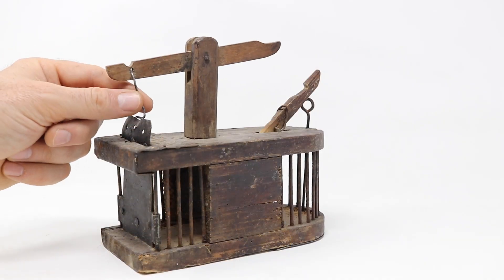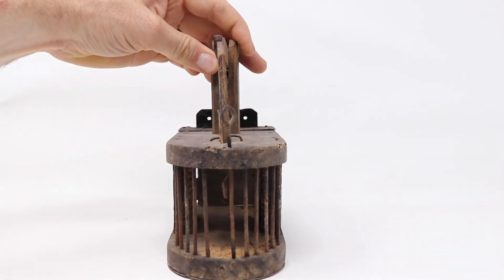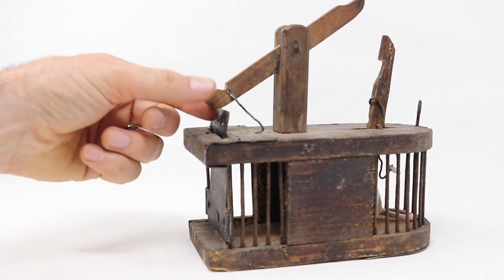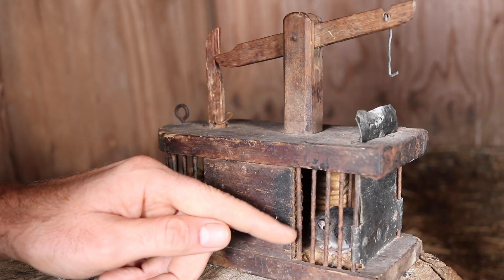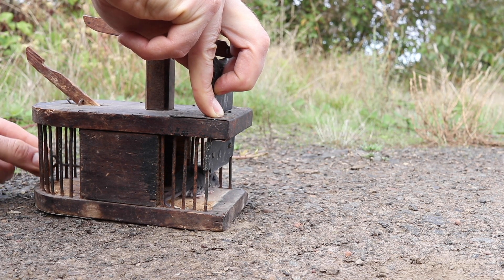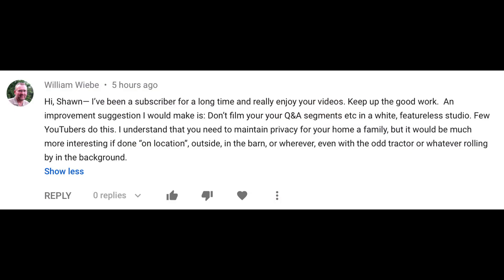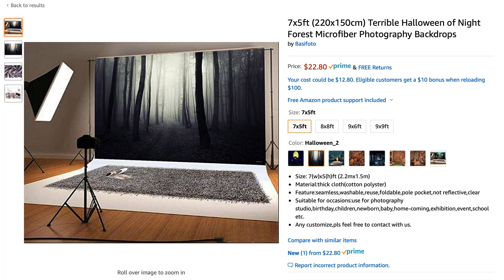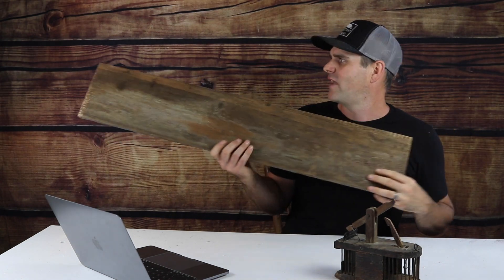The Oldest Mouse Trap In My Collection - New Look To The Filming Studio. Mousetrap Monday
A Painting Masterpiece Mousetrap - New Look To The Filming Studio. Mousetrap Monday.